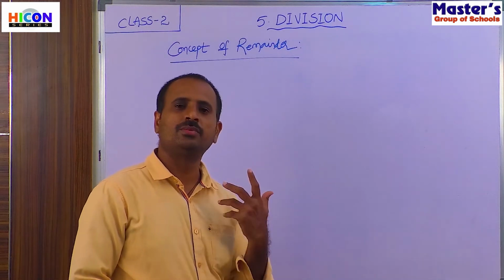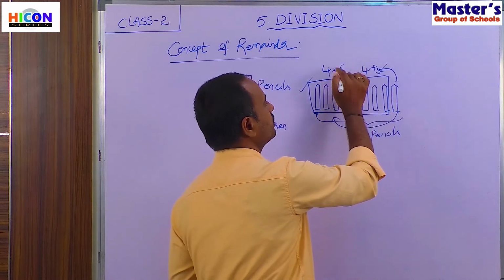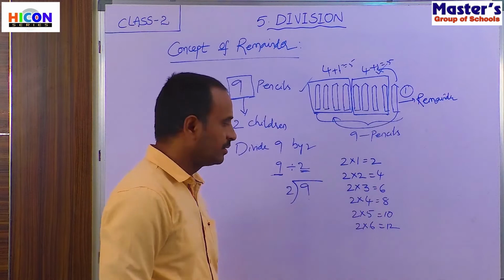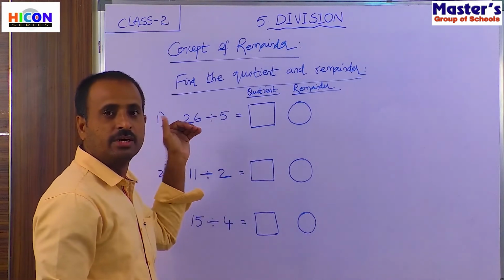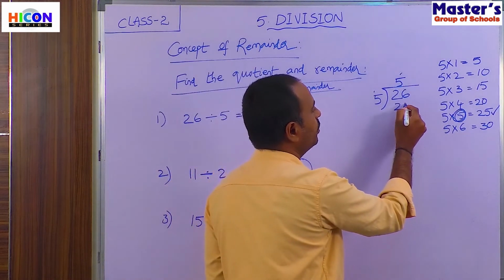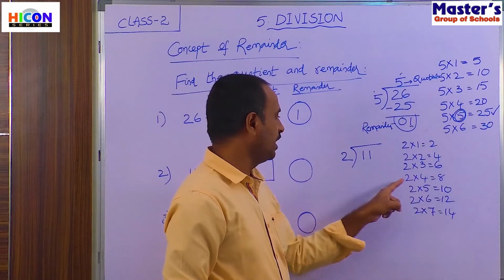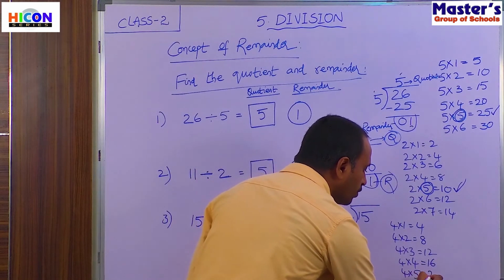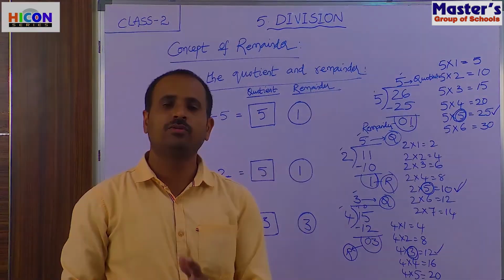Class 2: MATHS , Lesson 5: Division (Concept of Remainder) Part - 10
MASTER’S GROUP OF SCHOOLS.